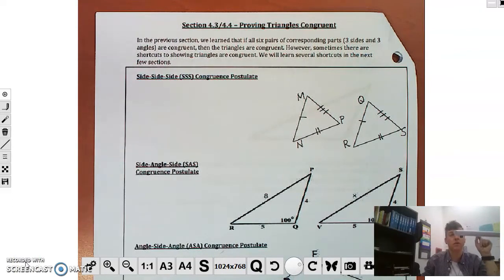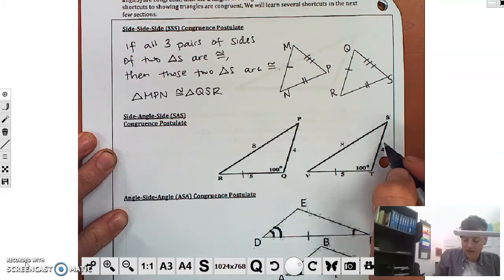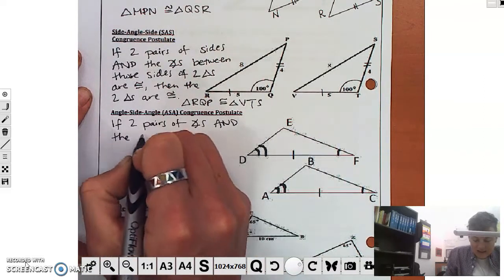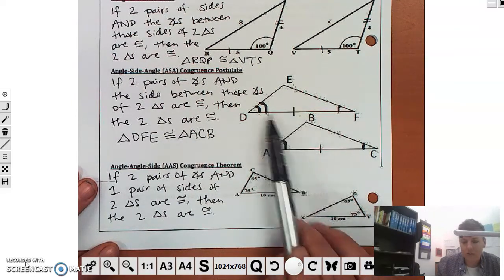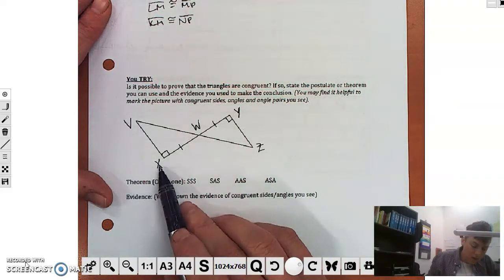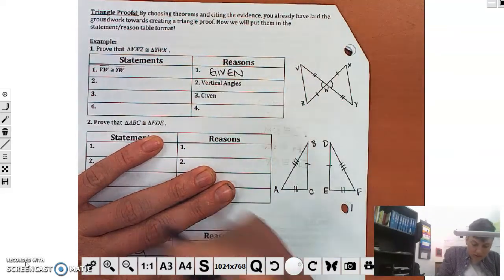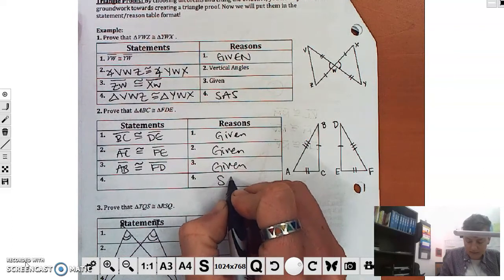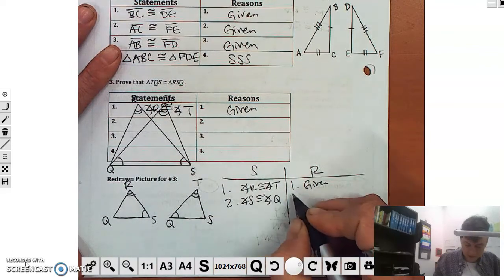Section 4 3 4 4